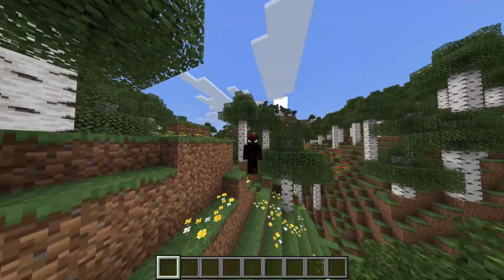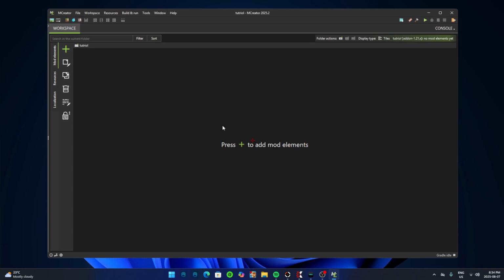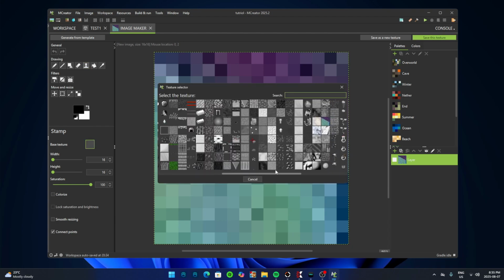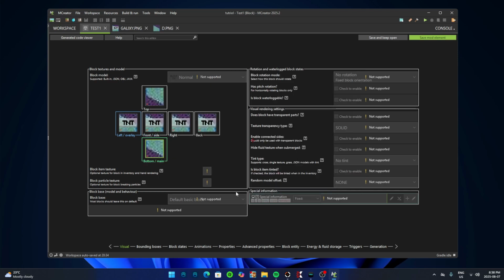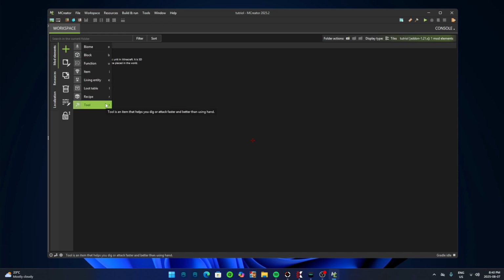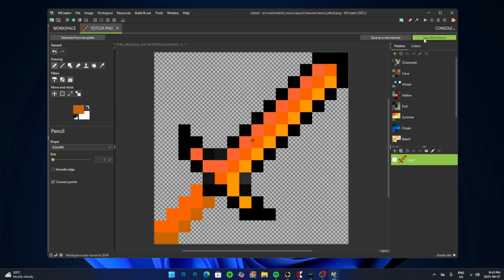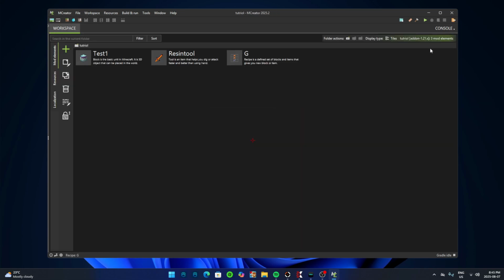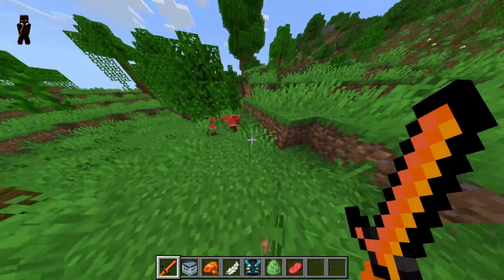how to make a minecraft mod for bedrock no coding needed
Creating a custom Minecraft mod is easy with MC Creator! This tutorial shows you how to get started and design your own minecraft mod. I'll walk you through each step, including how to edit textures and settings in minecraft. Watch as we run the new mod in minecraft bedrock!